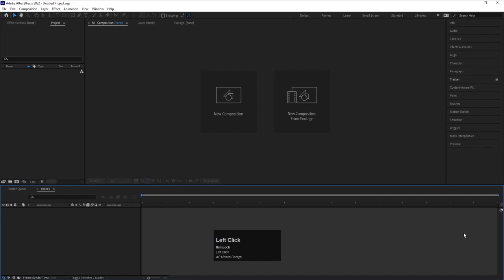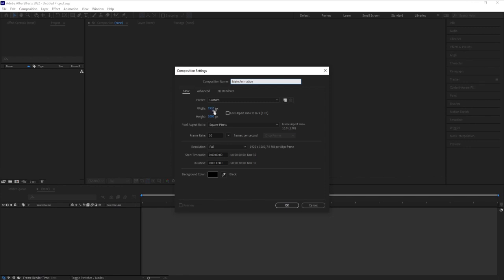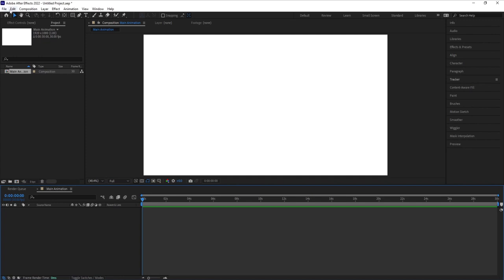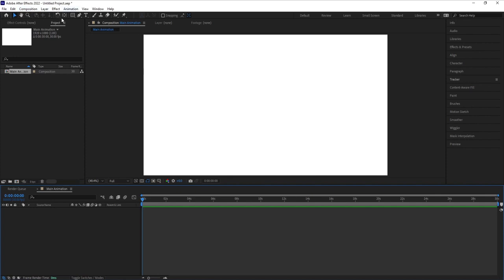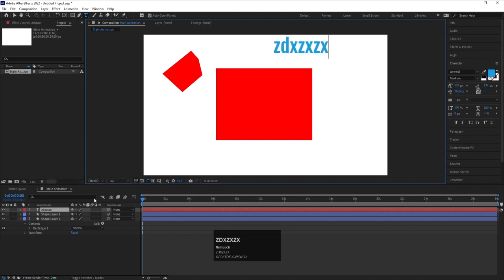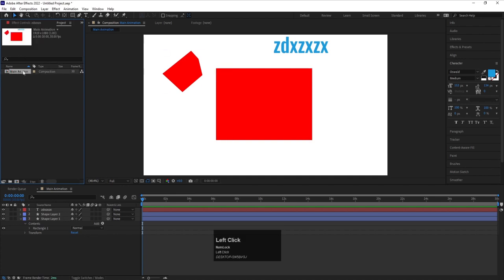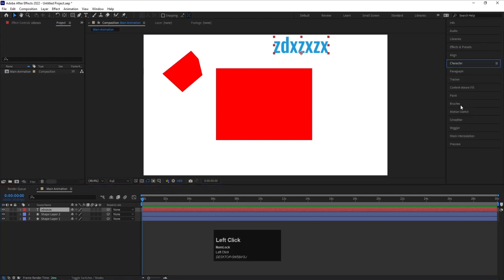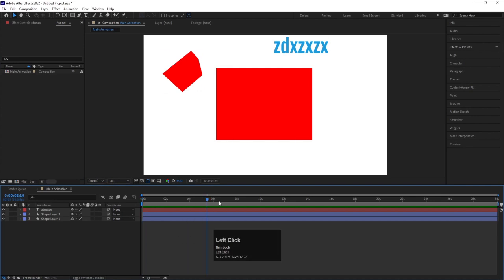Introduction to Adobe After Effects - After Effects Course Chapter 01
🎬 Welcome to Chapter 1 of our Adobe After Effects Course!
In this video, you'll get a complete Introduction to After Effects — perfect for beginners who want to start creating stunning motion graphics and visual effects.

📚 Start your animation journey today – this is the first step to mastering After Effects!

Let me know what logo animation you want to see next. 🚀